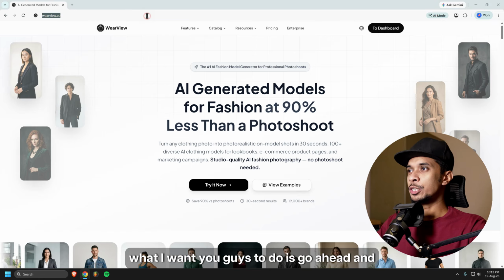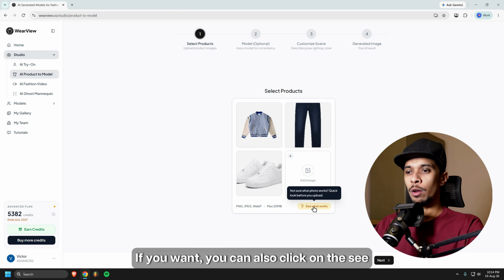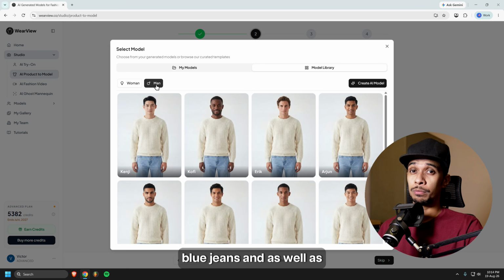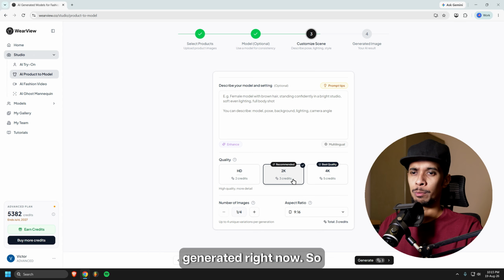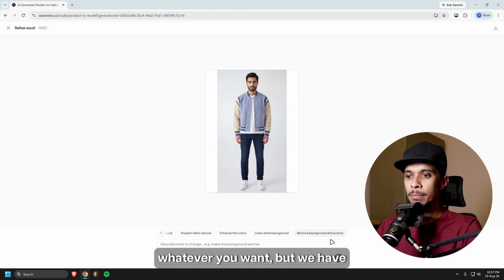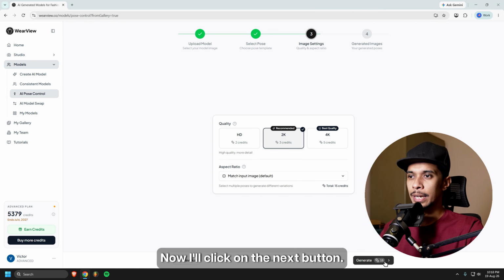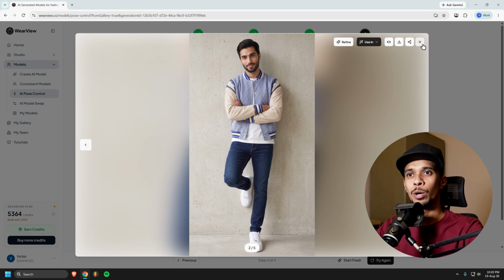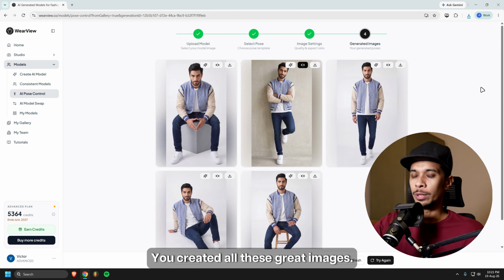How To Create on Model Photos Without Hiring a Model?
Hiring professional models and photographers for your e-commerce store can be incredibly expensive and time-consuming. In this video, Victor from Wearview shows you how to completely skip the hassle and use AI to create high-quality, professional on-model photos with just a few clicks!

Learn how to use Wearview.co to transform simple flat-lays or product images into stunning, high-resolution lifestyle photos using AI models. Whether you are selling t-shirts, jackets, jeans, shoes, or accessories, this step-by-step tutorial will help you generate multiple poses and refine your background for a flawless look. Boost your conversions and make your inventory sell like cupcakes!

Timestamps
00:00 - Introduction: The Challenges of Traditional Model Photography
00:58 - Introduction to Wearview
01:10 - Getting Started: Account Setup & Platform Features
01:44 - Selecting & Uploading Your Product Images
02:26 - Guidelines for Best Image Background Quality
02:47 - Choosing Your AI Model from the Library
03:31 - Optional Settings: Prompts, Quality, and Aspect Ratios
04:39 - Generating the Initial AI Product-to-Model Image
05:07 - Refining Background Distractions and Artifacts
05:40 - Using AI Pose Control for Multiple Model Poses
07:02 - Reviewing, Refining, and Downloading Final Results
08:19 - Outro & Final Summary